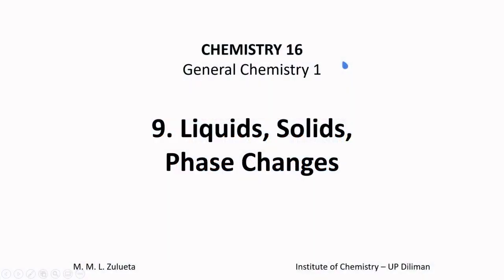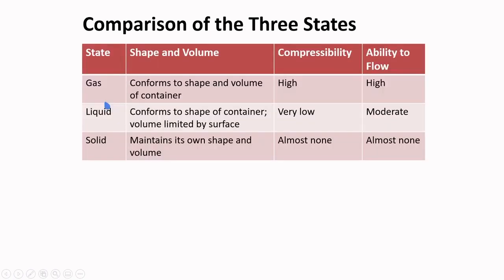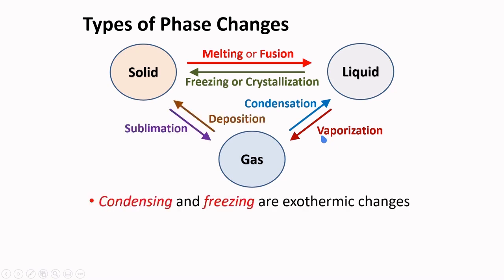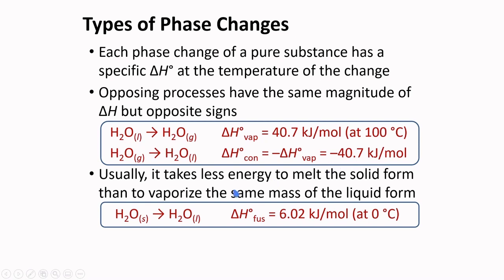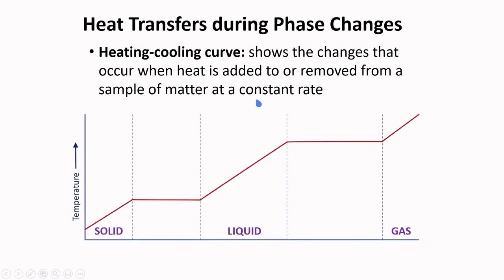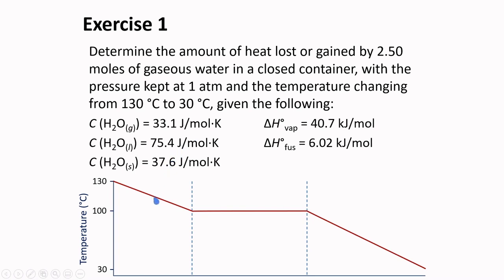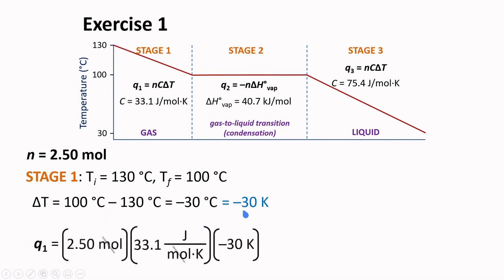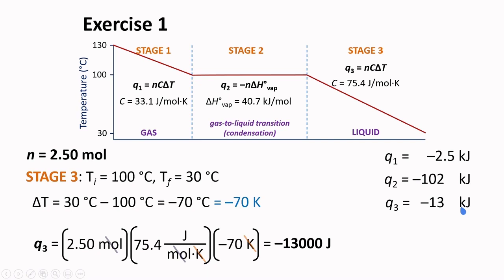01 Phases and Phase Changes │GenChem: Liquids, Solids, Phase Changes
This supplemental lecture video covers part of the topic Liquids, Solids, Phase Changes for General Chemistry I.
0:00 Intro
0:32 Physical States and Phase Changes
2:11 Comparison of the Three States
3:40 Types of Phase Changes
7:51 Heat Transfers during Phase Changes
10:02 Exercise 1